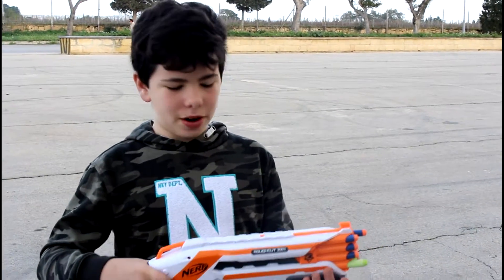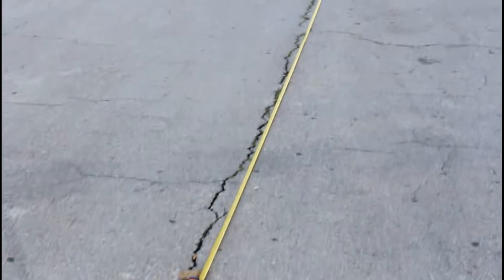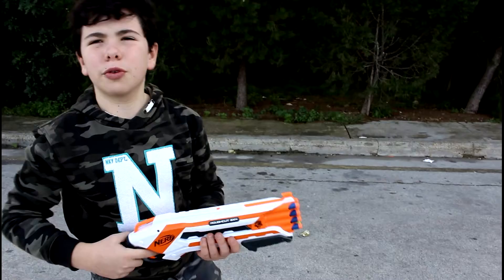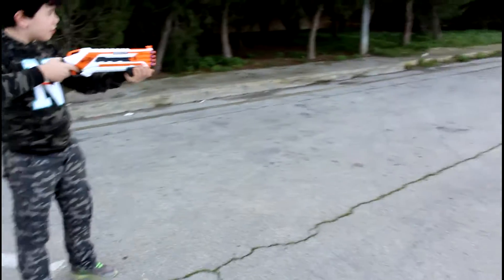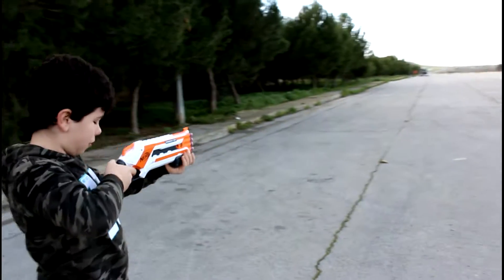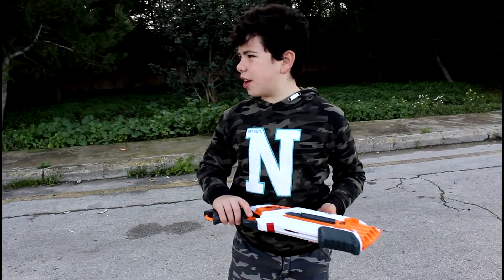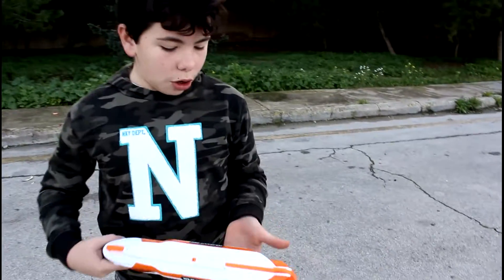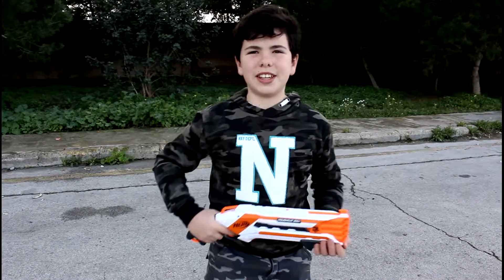NERF ROUGHCUT FIRING TEST AND REVIEW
MUST BUY SHOT GUN. LOOK AT THE DARTS